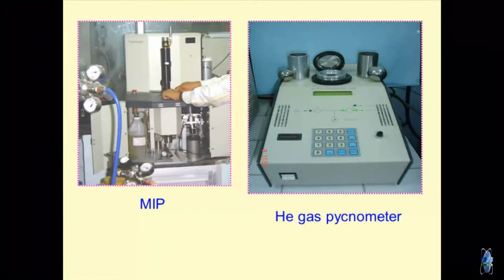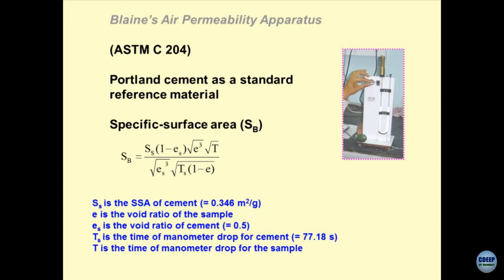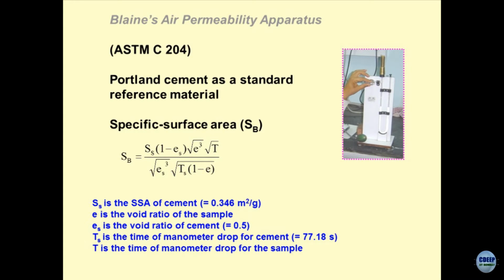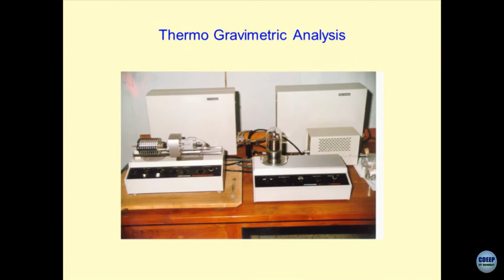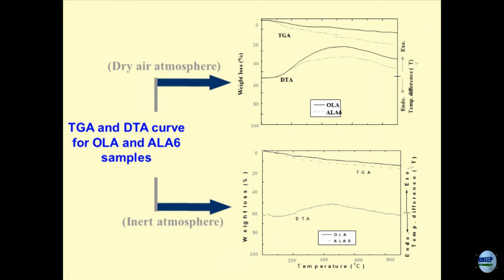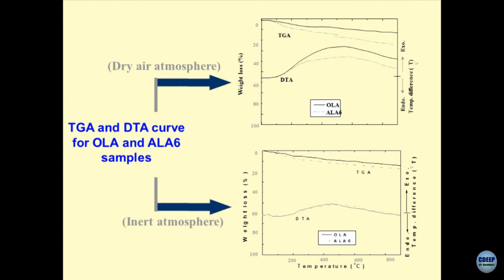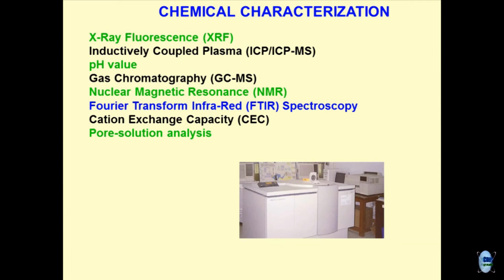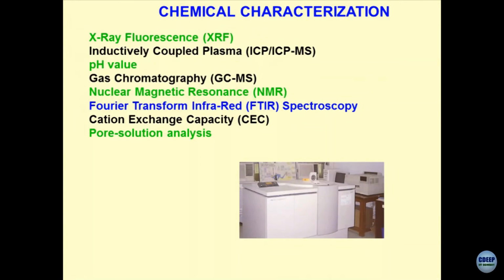Geo-material Characterization-II: Lecture-35